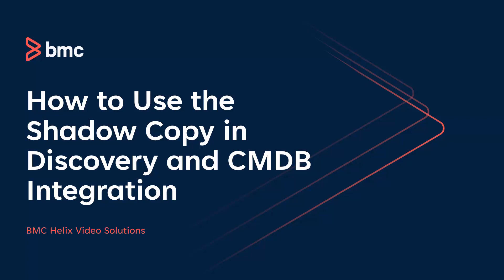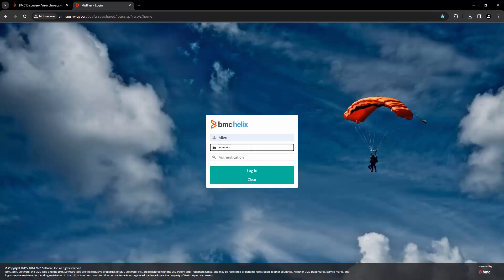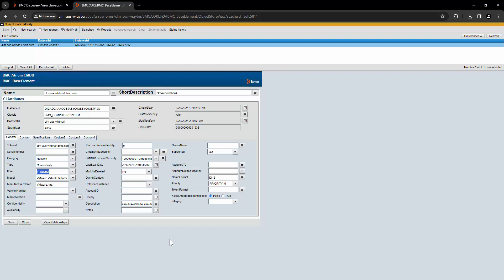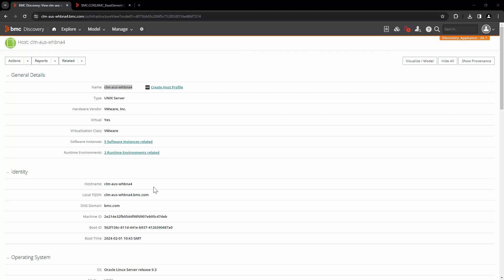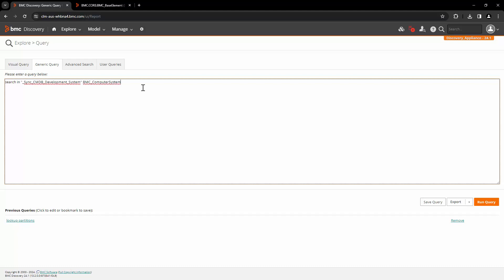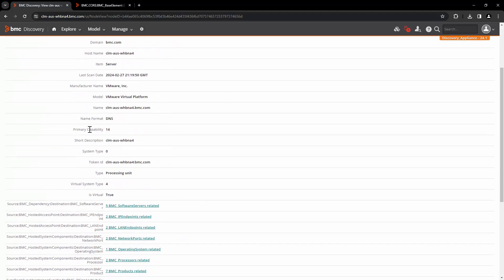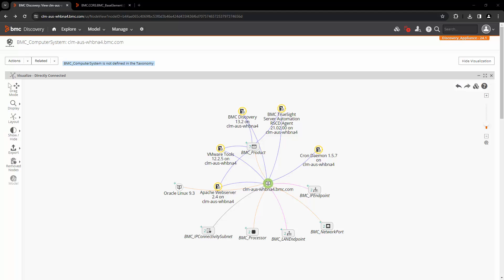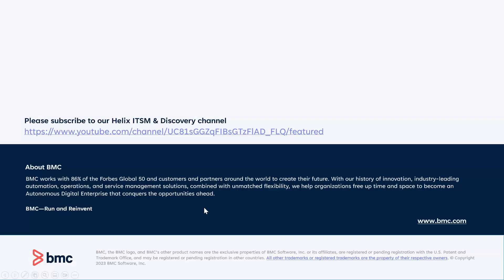BMC Discovery: How to Use the Shadow Copy in Discovery and CMDB Integration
How to Use the Shadow Copy in Discovery and CMDB Integration.
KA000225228